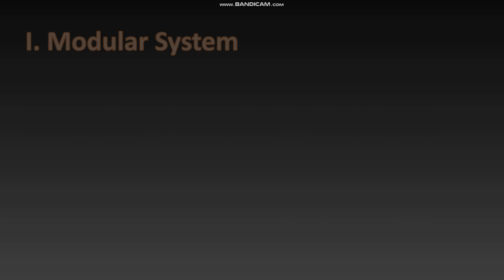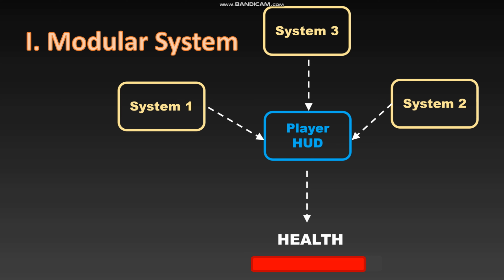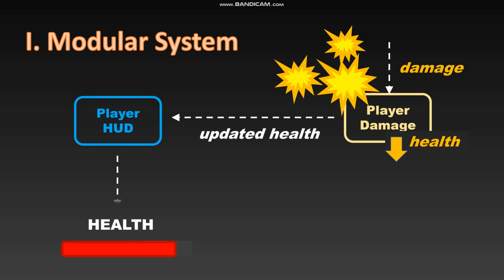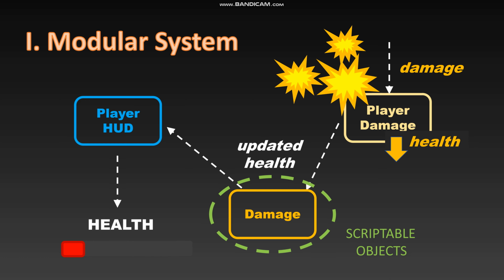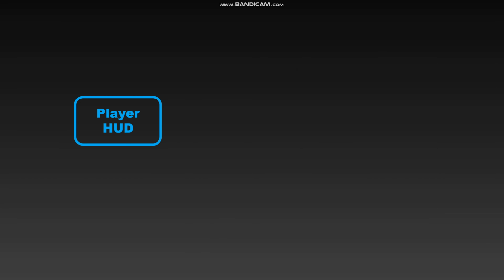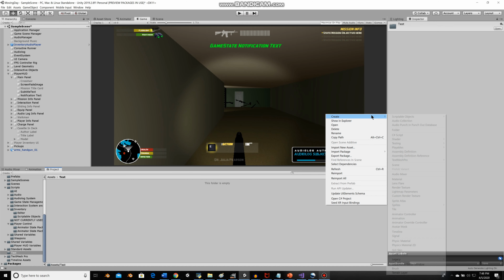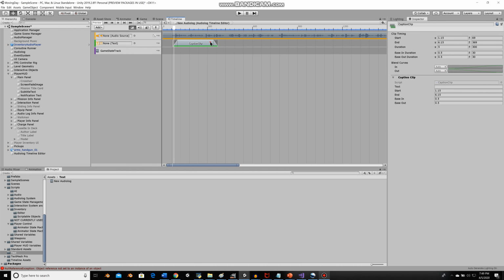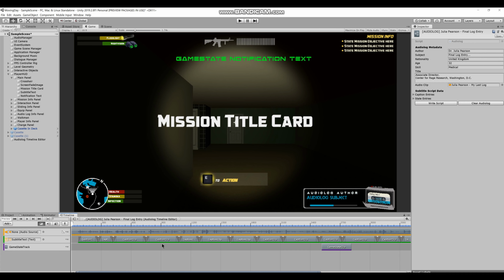Developing a Modular Subtitle Sequencing Editor [01] - Overview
This video gives a brief overview of a custom caption and game state sequencing editor that I developed in UnityEngine. This system was built to easily determine timestamps and other properties for events during audio logs collected in a game that I'm developing.

To reduce dependencies, the player HUD and other game components use centralized data in the form of scriptable objects.

This system and tutorial were inspired by the excellent tutorials at GameInstitute.com, particularly their FPS game called Dead Earth

Followup videos of this system and other systems that I'm developing may be added depending on the interest that this video generates. Hope you enjoy!